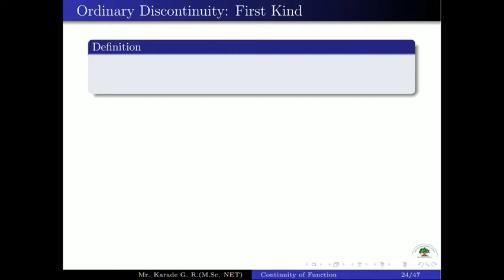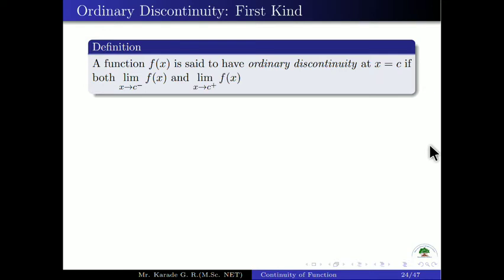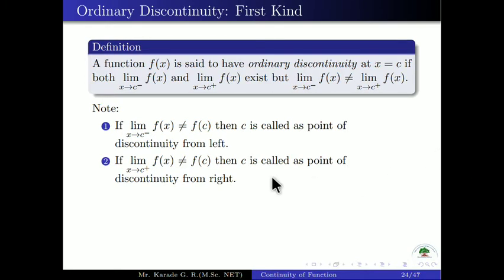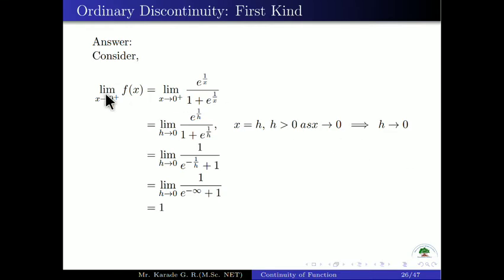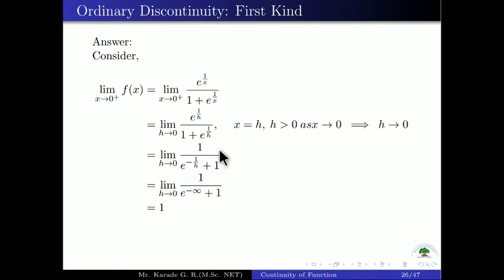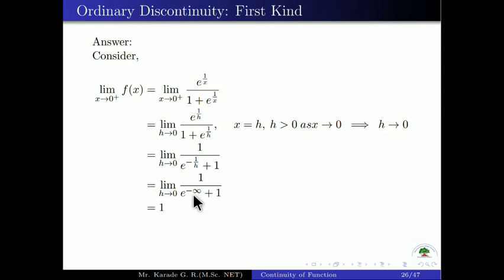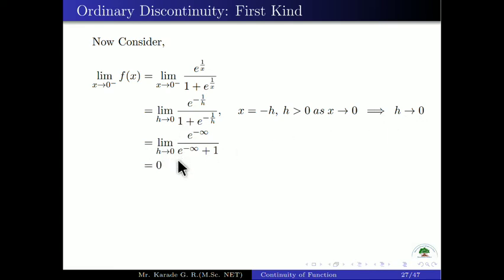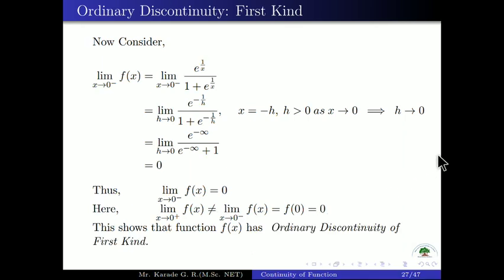Ordinary Discontinuity ( First Kind)